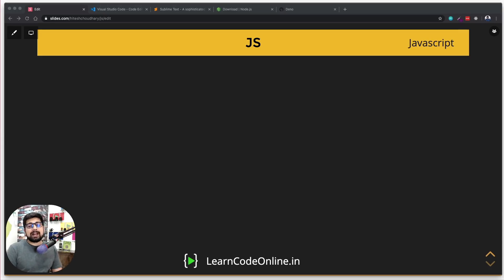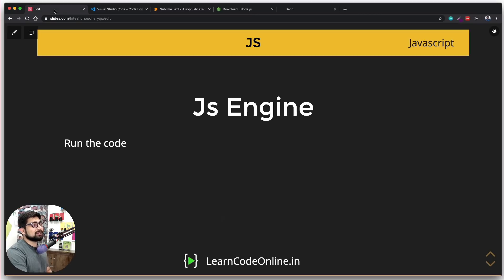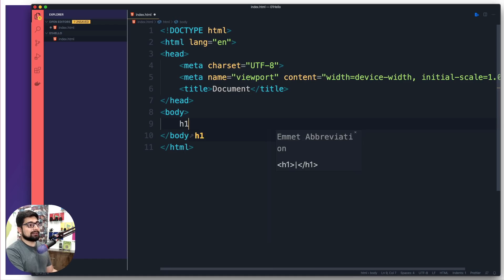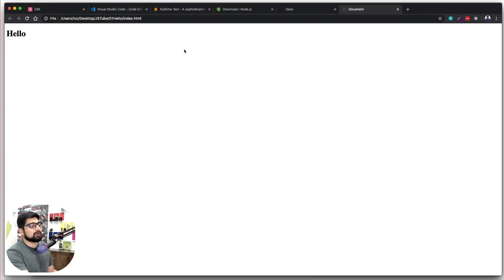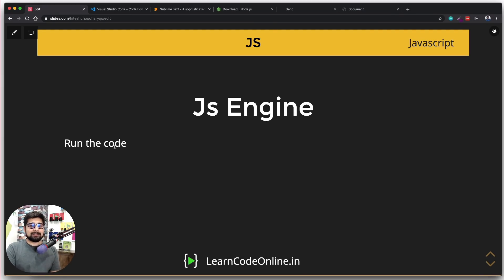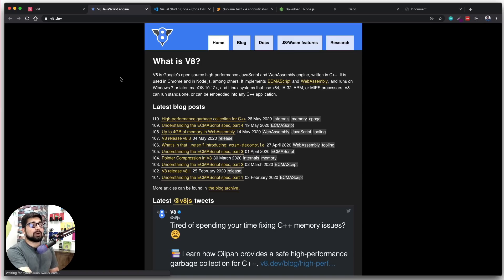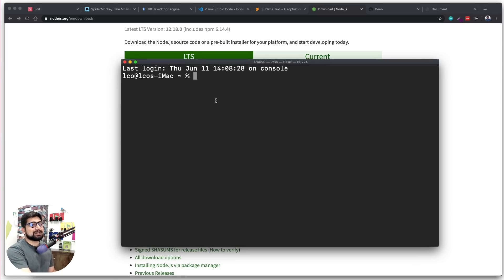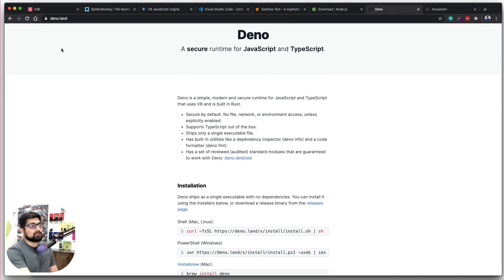What are Javascript engines